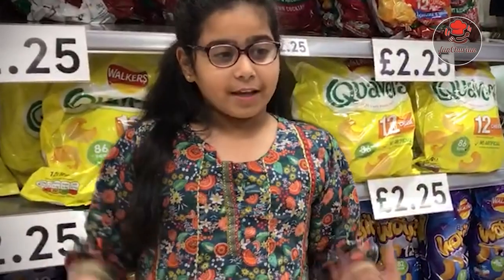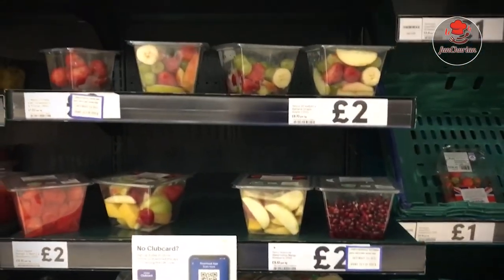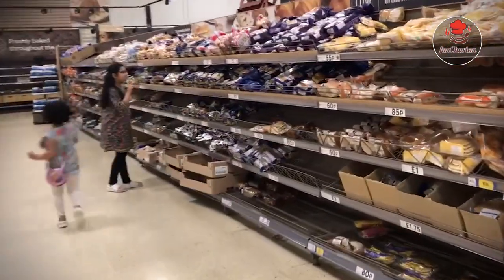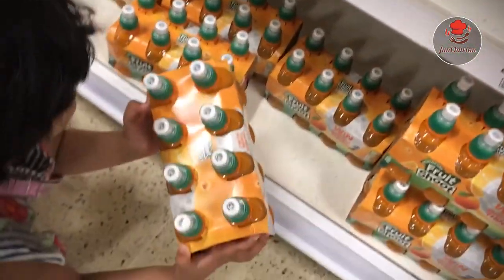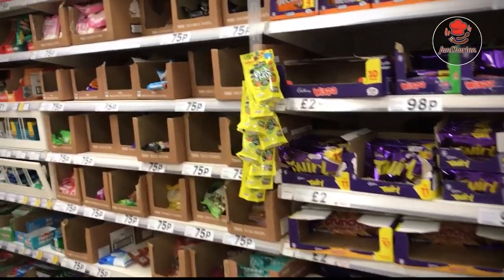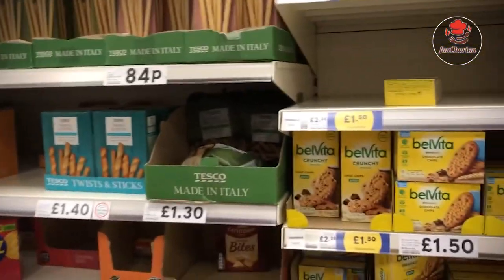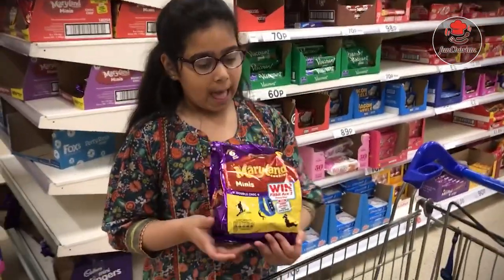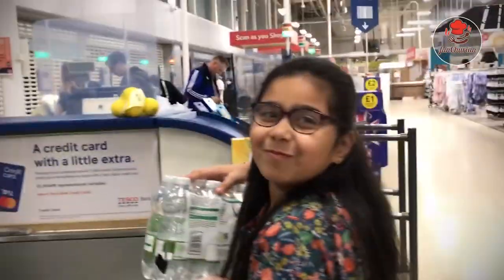Best Ever Safari Trip Episode -01 | West Midland Safari Park UK Vlog August 2021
Best Ever Safari Trip Episode 1 | West Midland Safari Park  UK Vlog August  2021